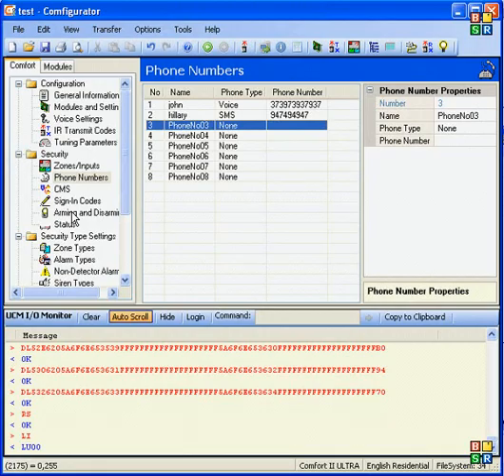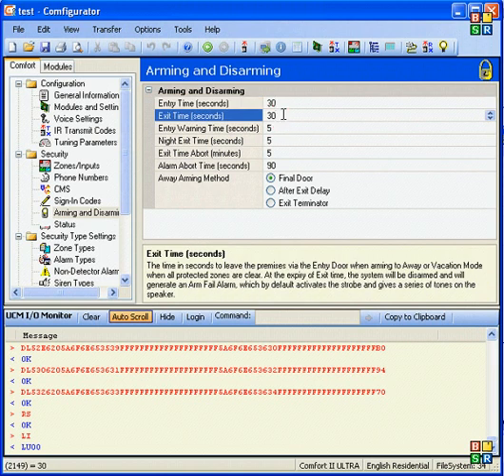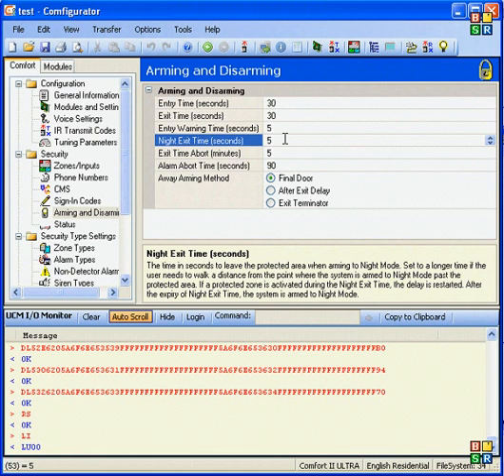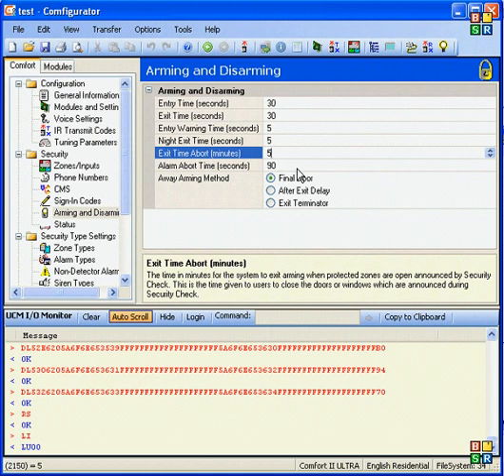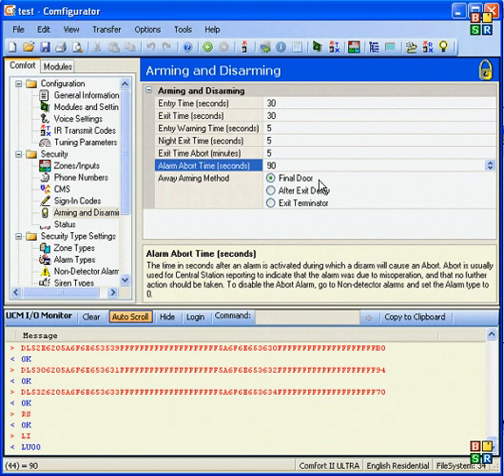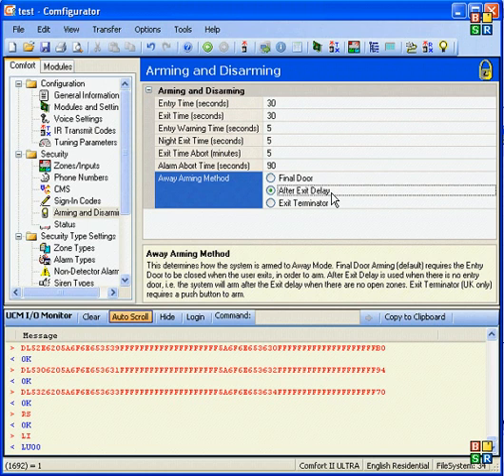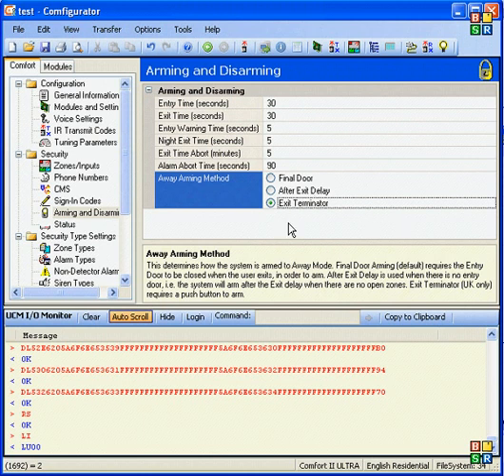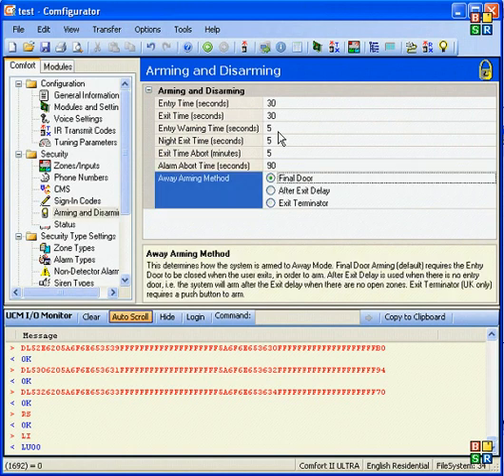Comfigurator 3 Part 6 - Arming & Disarming.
Comfigurator 3 Software for Comfort Intelligent Home System
Training Video Part 6  - Arming & Disarming